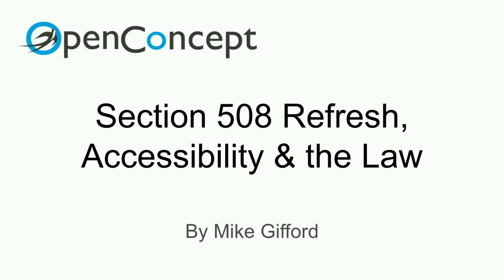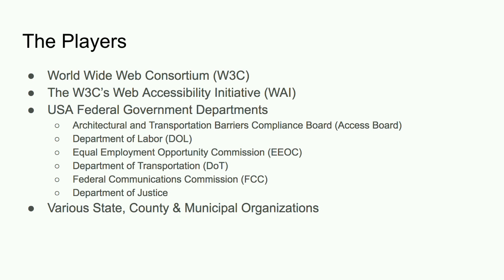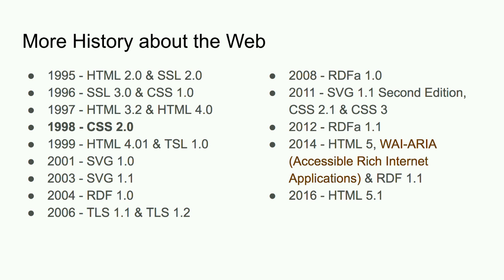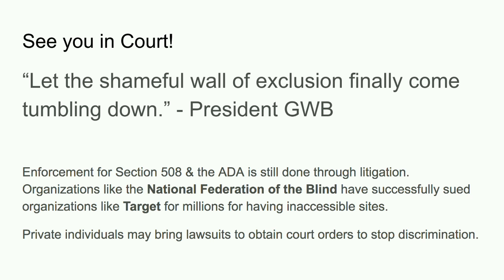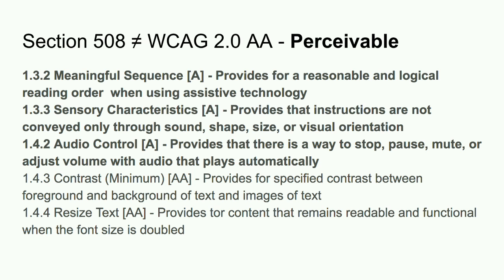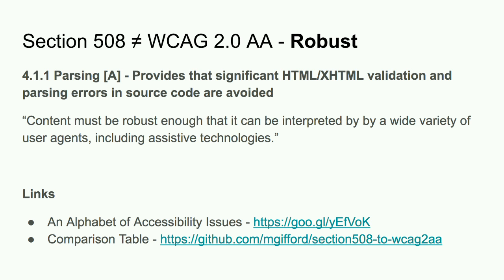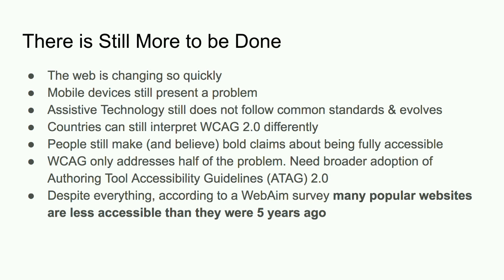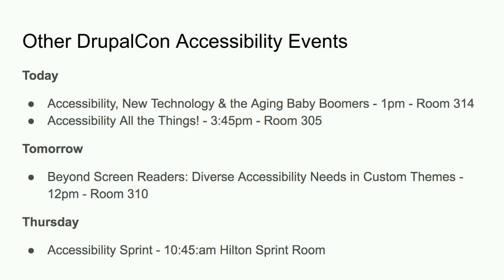DrupalCon Baltimore 2017: Section 508 Refresh, Accessibility & the Law in the USA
As of Jan 6th, the Obama Administration Released a Major Update To Section 508. The Department of Justice is now interpreting the Americans with Disabilities Act in a way which has seen a dramatic increase in lawsuits in both the public and private sector because their websites are not accessible.

It is unclear what Trump will do with the Section 508 Refresh, but the Department of Justice precedent holds organizations legally responsible to meet Web Content Accessibility Guidelines (WCAG) 2.0 AA for both web and mobile sites.

This session will highlight what organizations need to know, and more importantly what web development companies should be informing their clients.

Fortunately for the community, this can be seen as pretty good news. Drupal 8, has been built and tested to include defaults that will make it as easy as possible to a site which complies. Little elements like requiring alt tags on images by default will make it easier for content creators to avoid the most common errors.

The costs of retrofitting a website to meet WCAG 2.0 AA standards can as much as it costs to build it.

By attending this presentation get an understanding of the Section 508 Refresh and WCAG 2.0 AA standards. You will also learn how Drupal’s accessibility features will help your team.